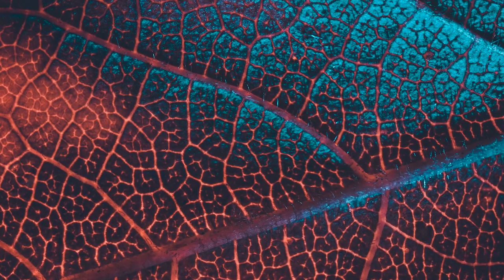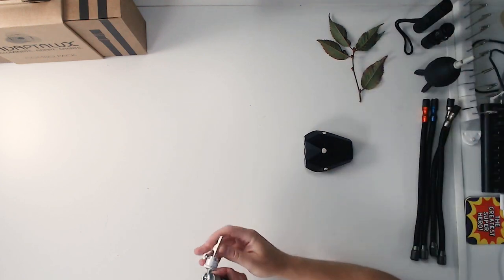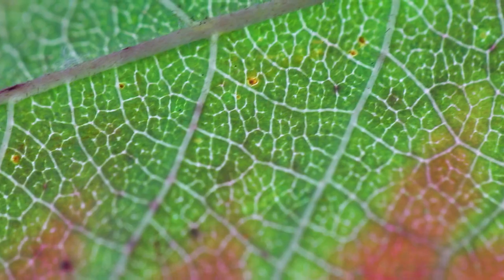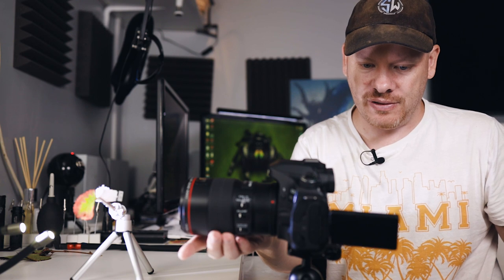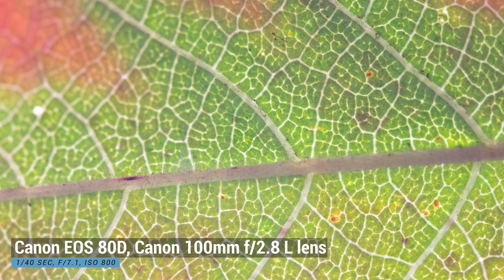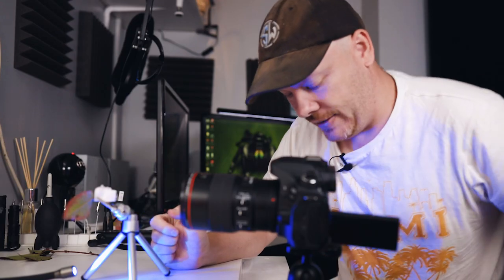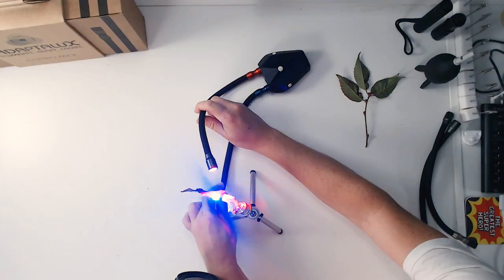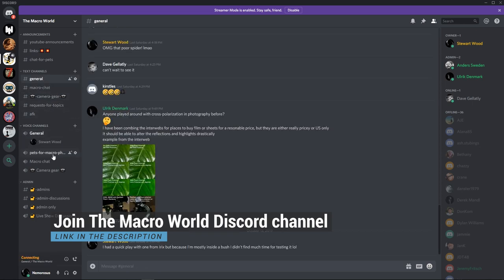Backlit autumn leaves with a touch of abstract!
Warning: The following video and images where edited under the influence of DRUGS!

In this macro photography video, we'll have a play with backlit leaves using the Adaptalux system.